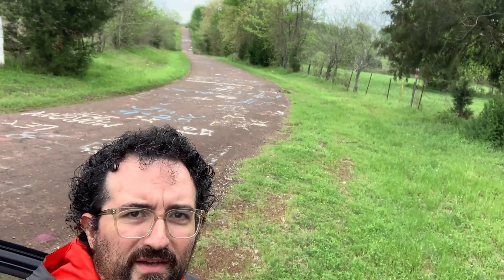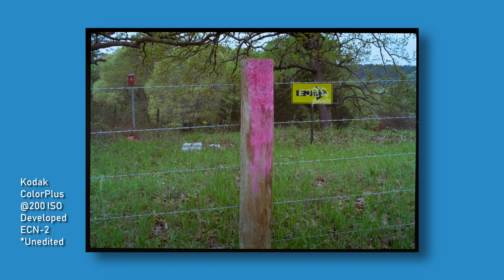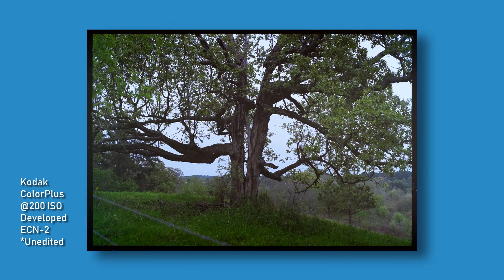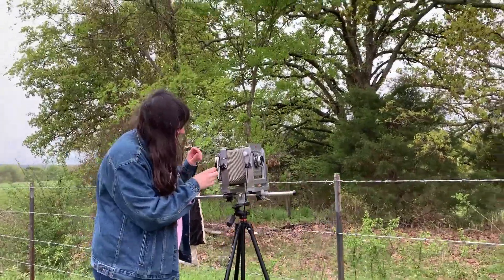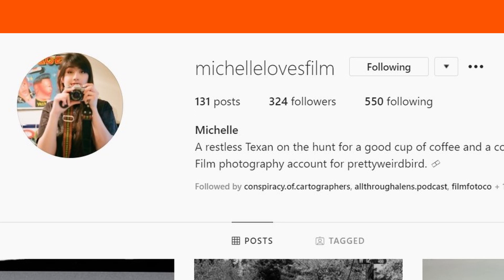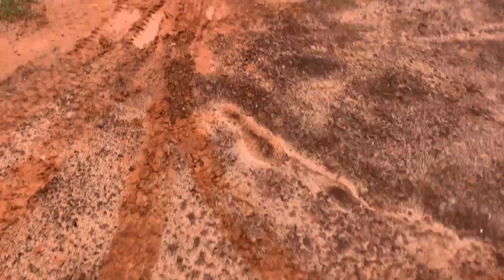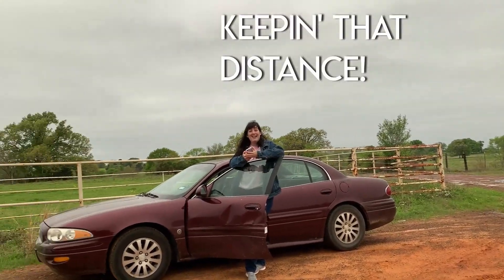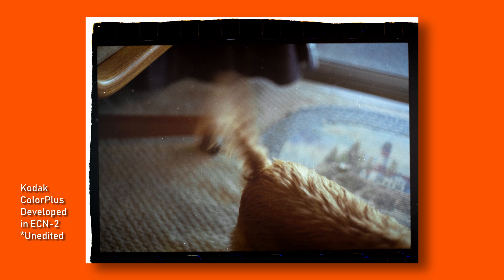Social Distancing w/ Large Format Photography and Kodak ColorPlus 200 film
While practicing safe social distancing, I recently met with Michelle to guide her through learning 4x5 large format film photography for this time when we need to self-isolate and stay safe. This was before things got *too* hairy around our cities, so be wise when going out! I also tested Kodak ColorPlus 35mm film for the first time. I developed it in ECN-2 chemicals and was completely floored by the results. Film photography is possible even in quarantine! But even if you can't work, you can learn ... and we'll be working on that soon. STAY SAFE!!

Follow Michelle on Instagram!: michellelovesfilm

Theme music by the awesome Handmade Music.